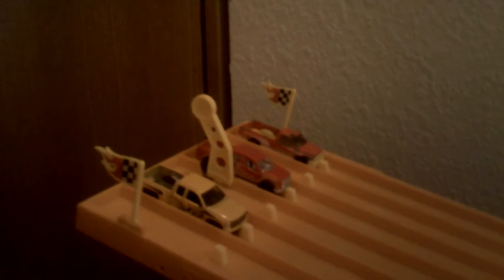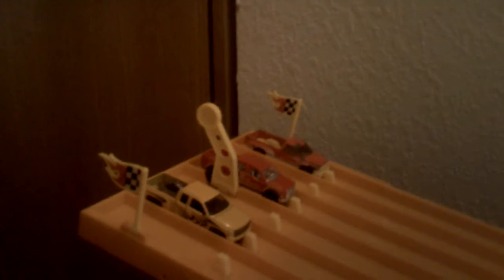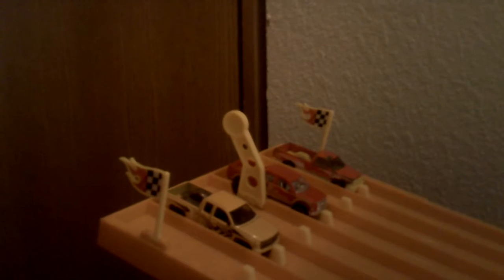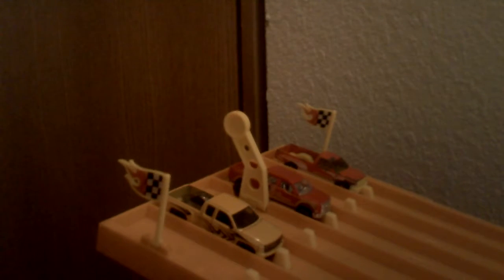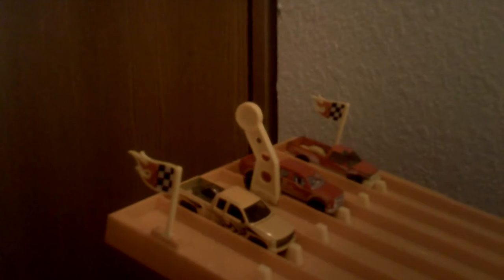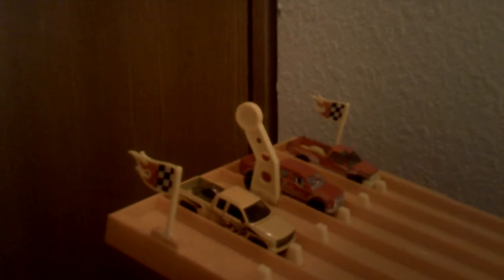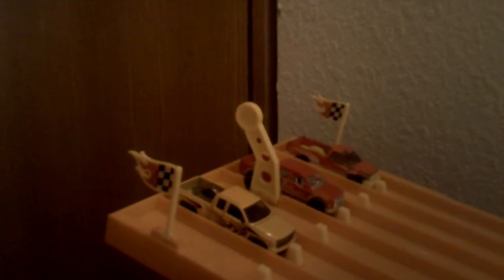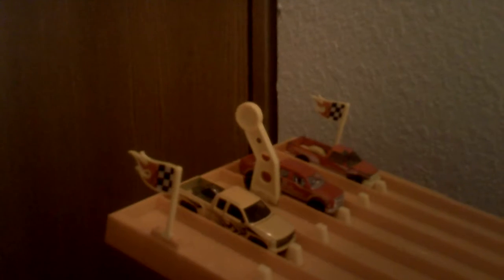Race Series: Race 1 the pickup trucks